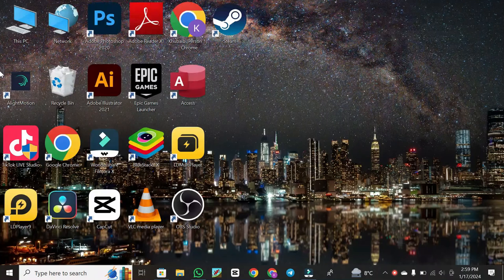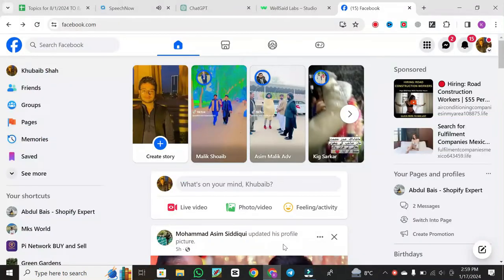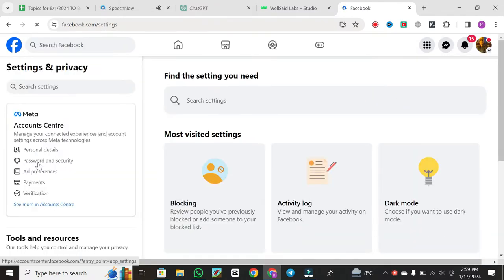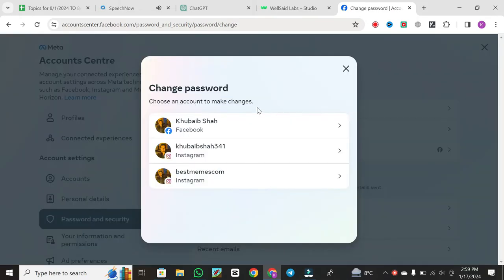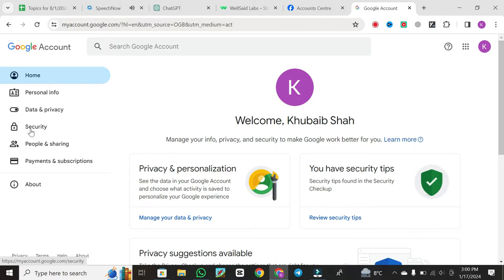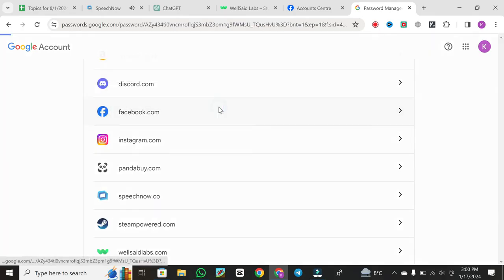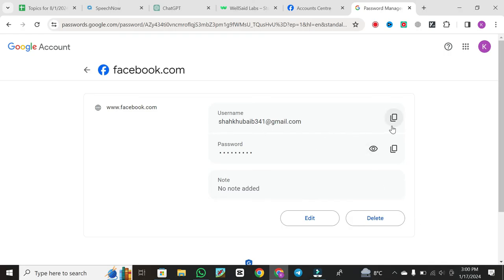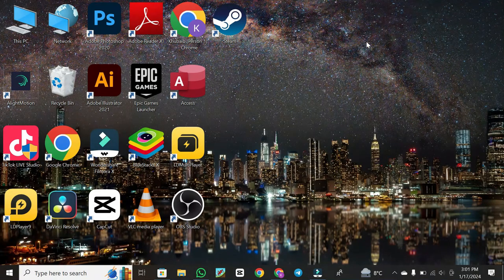How To See Facebook Password In Computer/Laptop/PC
Discover the truth about password visibility with our tutorial on 'How To See Facebook Password In Computer/Laptop/PC.' Learn about viewing your Facebook passwords and gaining insights into password management. Explore the process of revealing Facebook or Meta passwords on your computer. While we prioritize online safety and privacy, understanding password visibility can be essential. Dive into our tutorial for insights and responsible practices when it comes to managing your passwords.